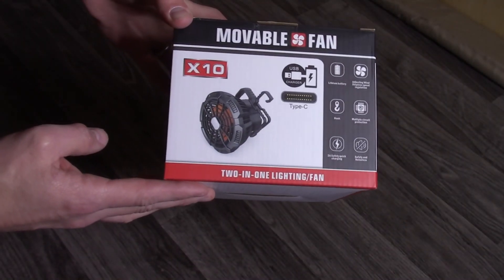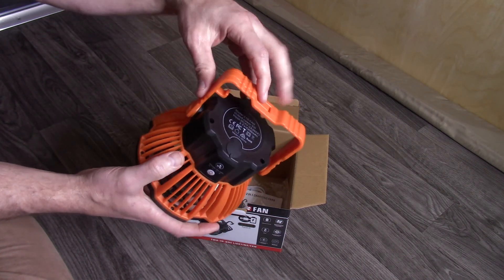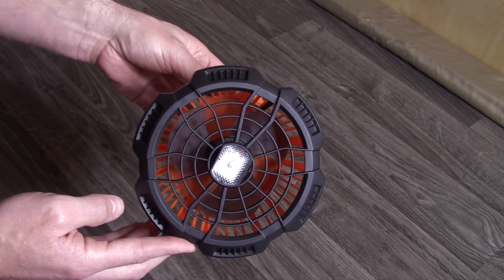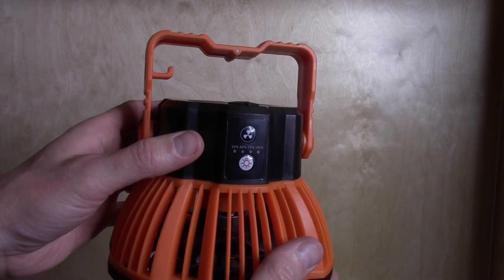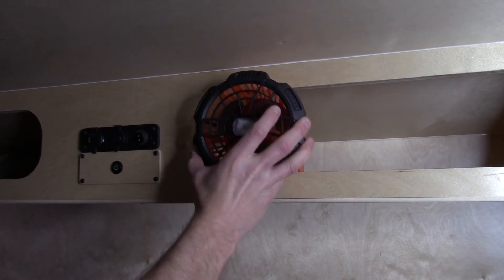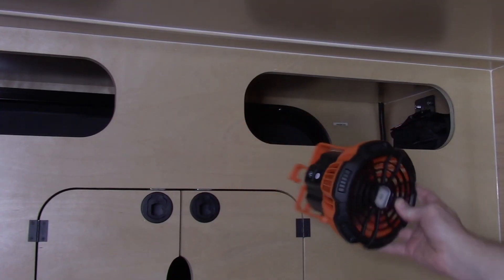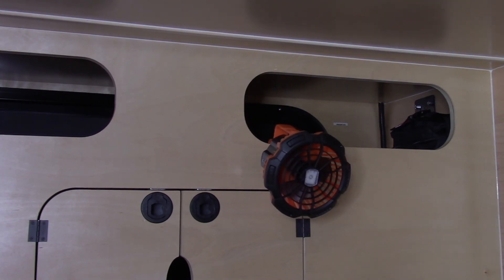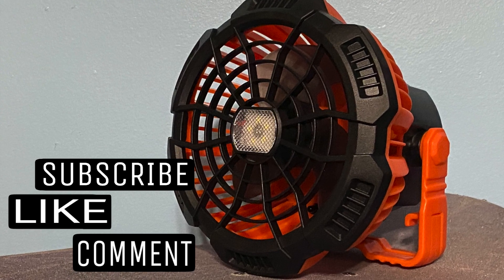X10 Portable Camping Fan (Tent - Truck) Unboxing Review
This little fan may be just what you need for your tent, truck camper or mobile command post!

X10 Portable Camping Fan